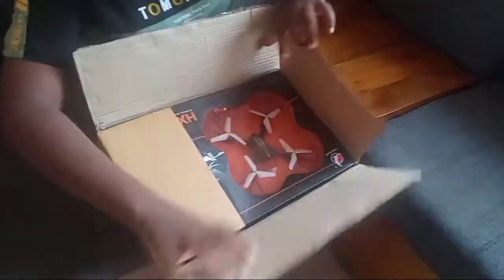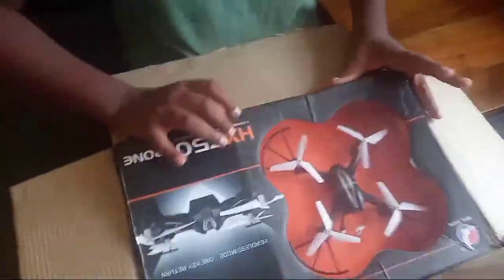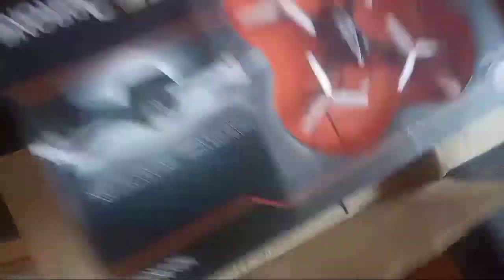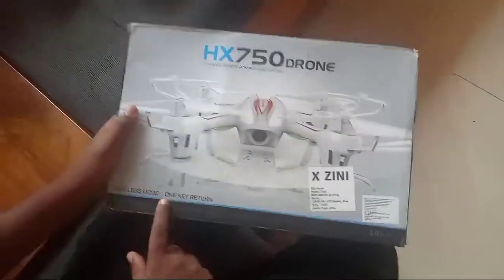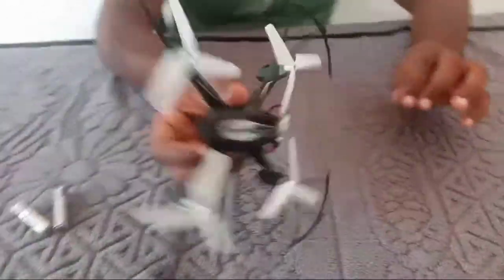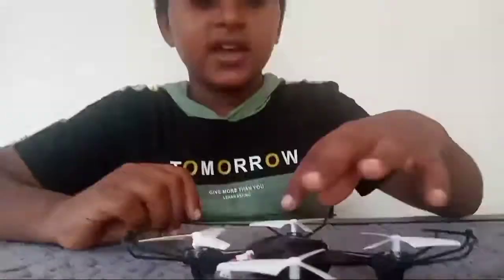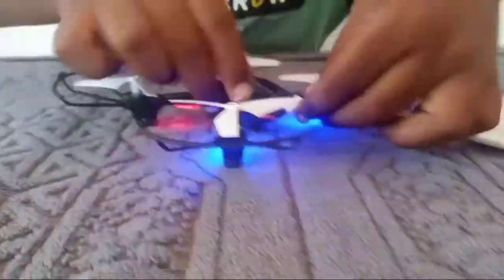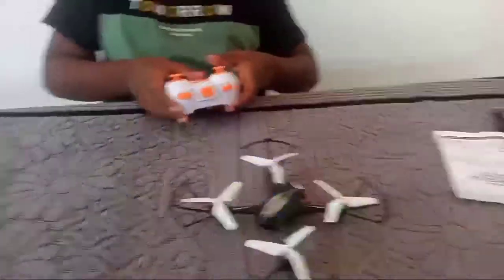Unboxing drone video by Kerala entertainment and vlog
link Akshat D3064 Drone

ok friends  see u next video THANKS